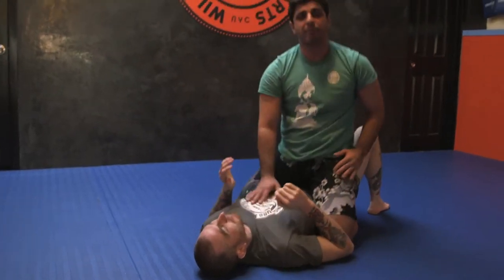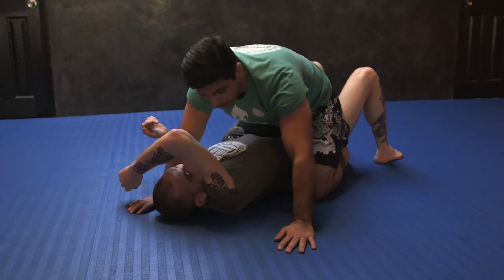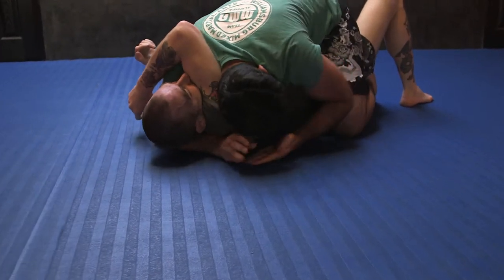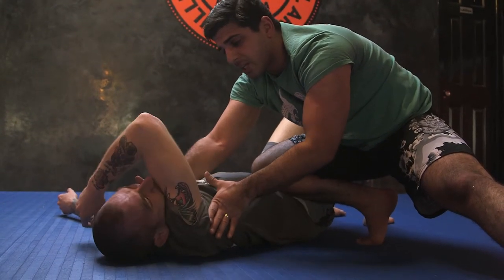Head and arm choke - Brazilian Jiu-Jitsu techniques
Demonstrated by Prof. Roger Mamedov of:
Williamsburg Mixed Martial Arts Academy.